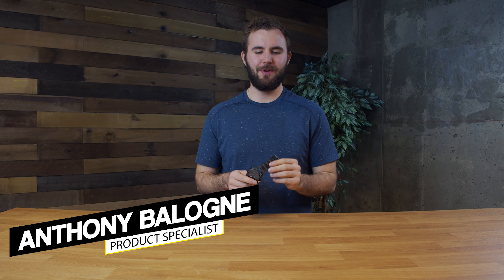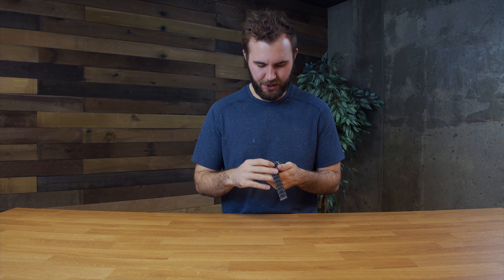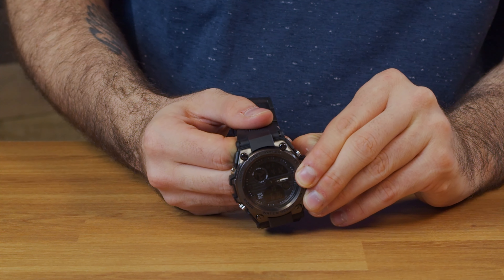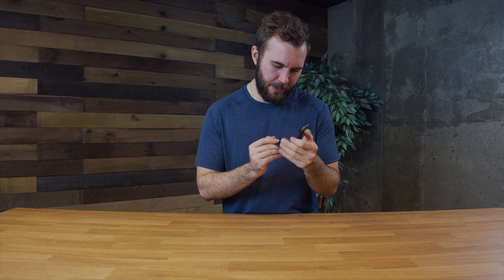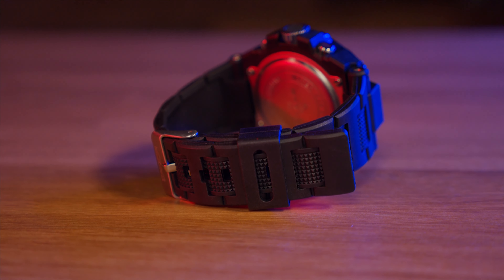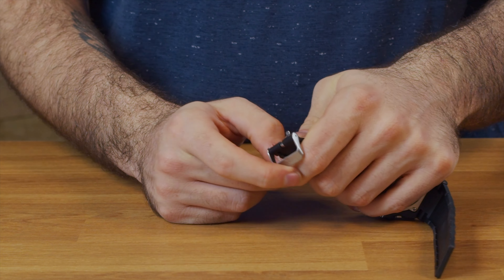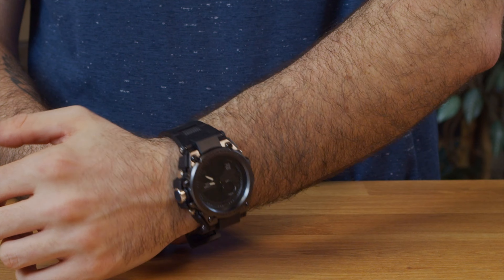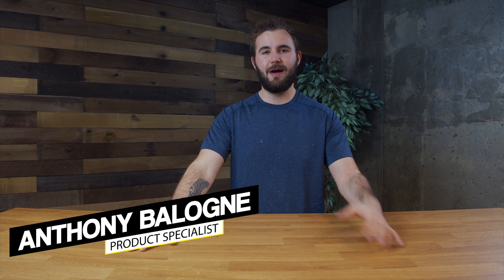Is This Watch MORE DURABLE Than A G-Shock? - SANDA 739 Sports Men's Watch (AliExpress)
Tone takes us through how good this Sanda Sport Watch is. Should you be adding this to your collection? Watch to find out.